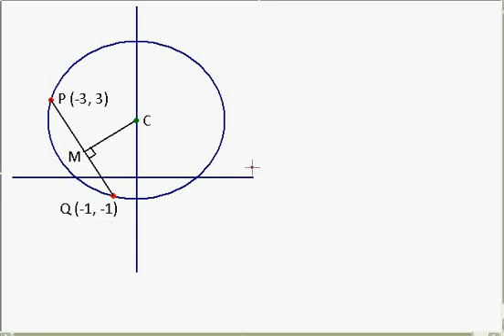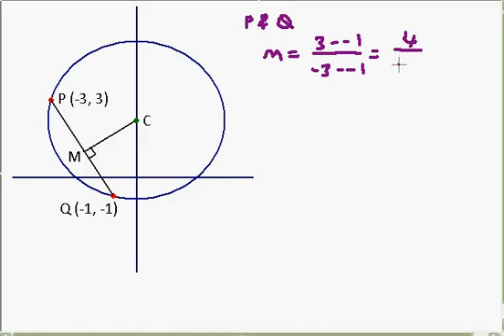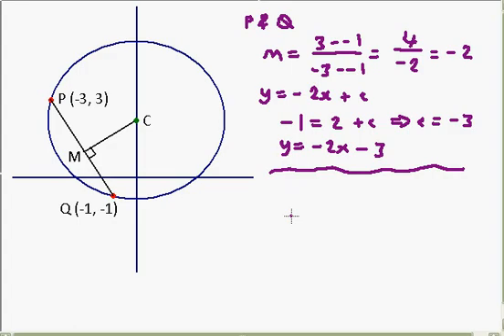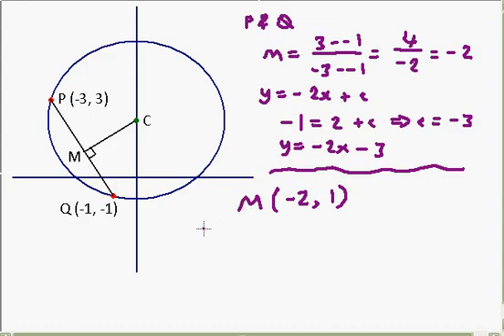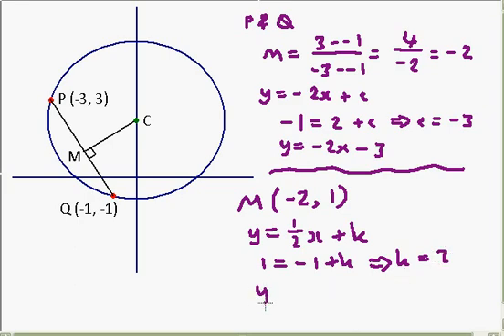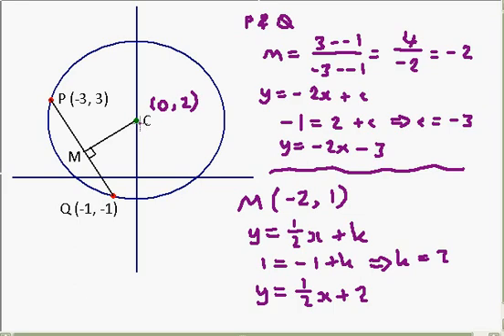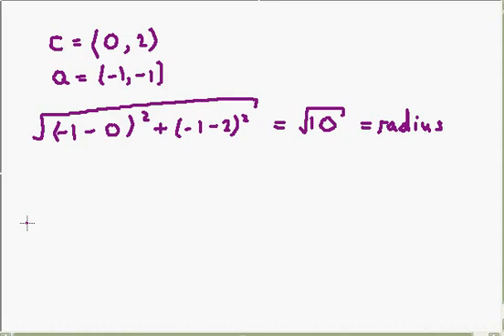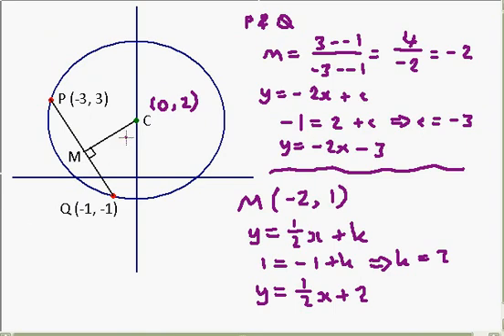C1 c07 4 Points on Circle Find Equation